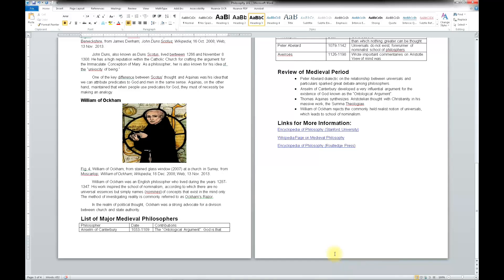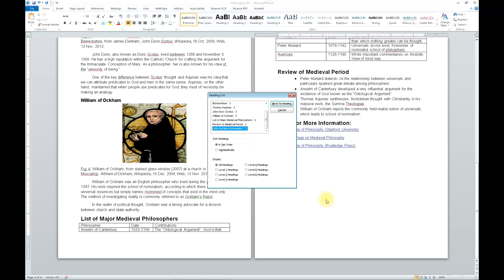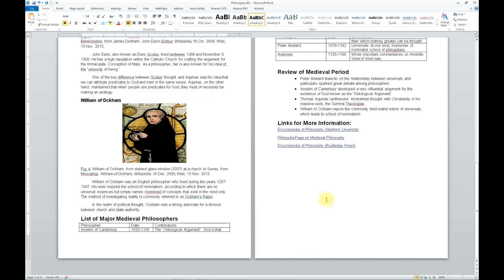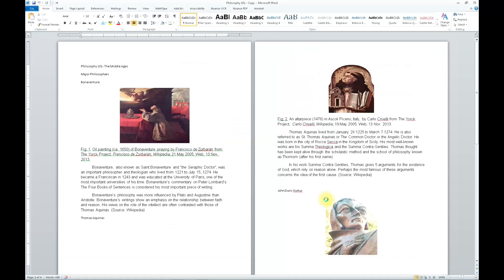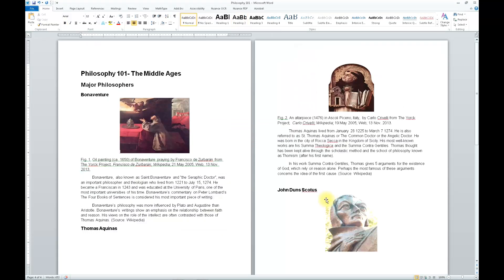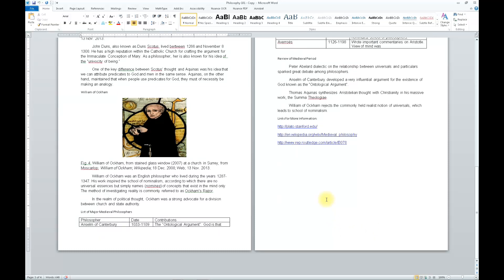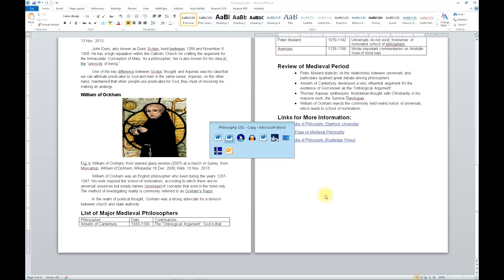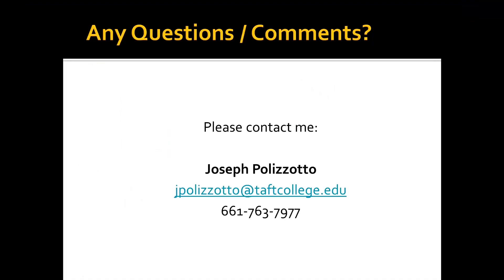Screen Reader User's Experience and MS Word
This video demonstrates the experience of a screen reader user who encounters an accessible Word document versus an inaccessible one.